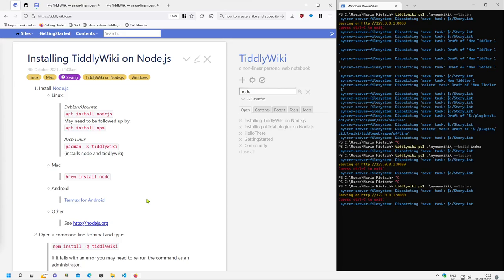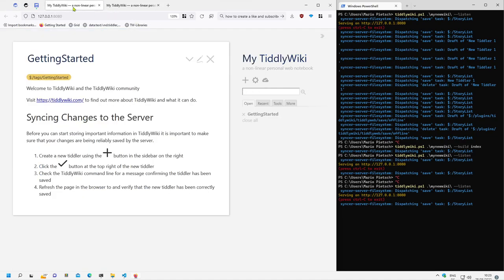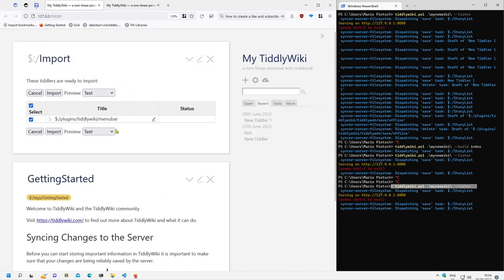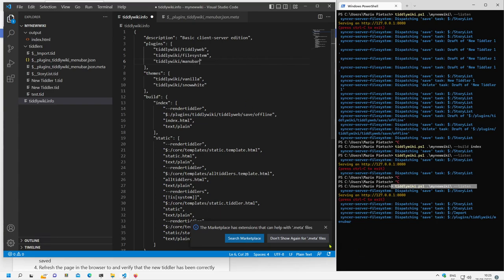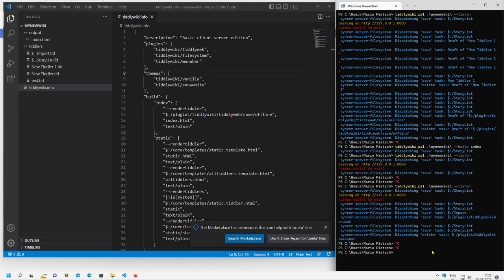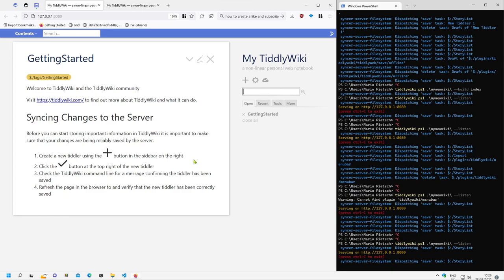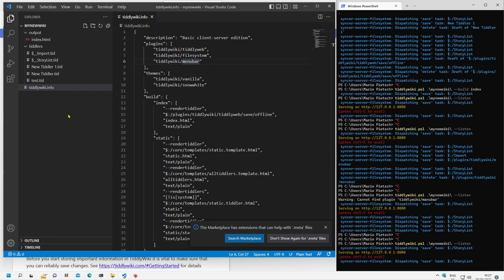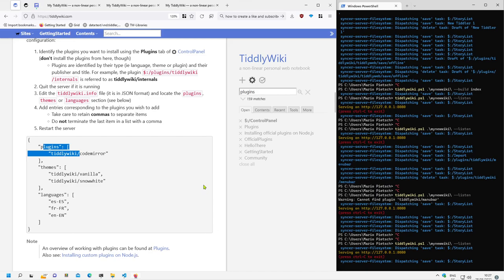09 Install the Official menubar Plugin with Node.js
A short howto about installing the official menubar plugin with a Node.js client-server configuration